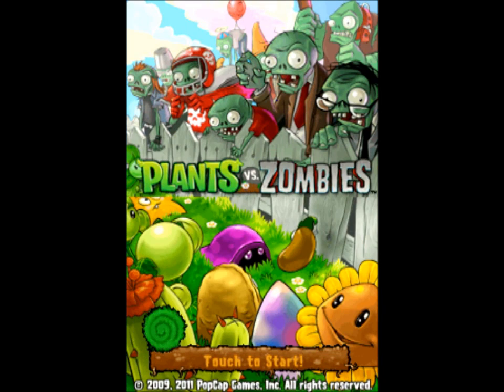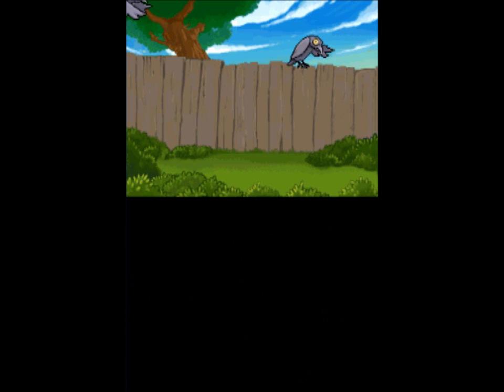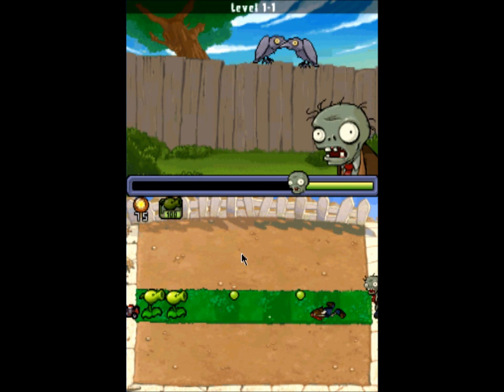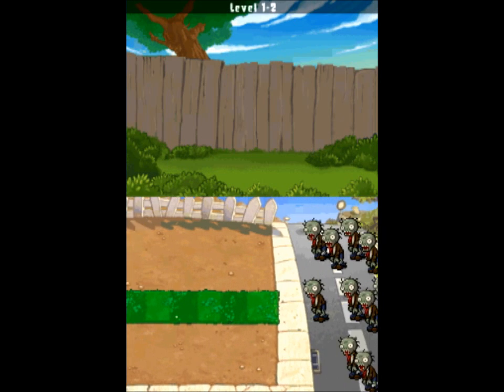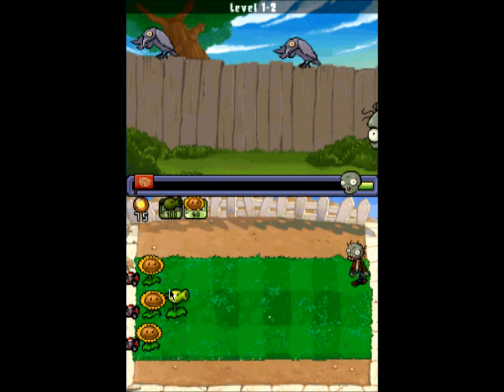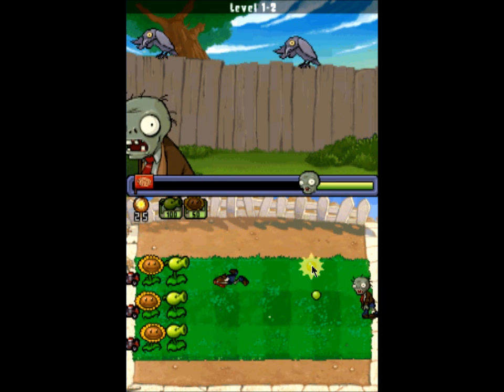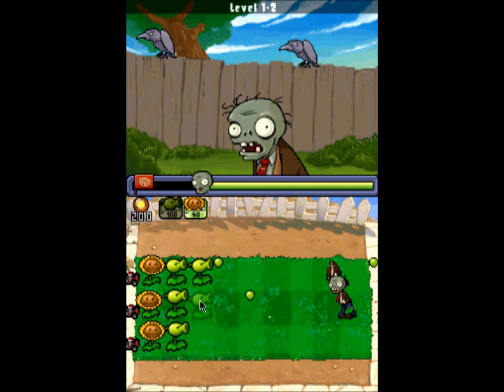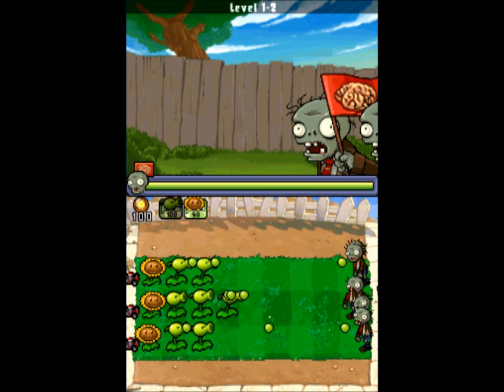Plants VS Zombies Part 1: Should It Be This One???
Just Do What You Know You Have To Do Guys!!!